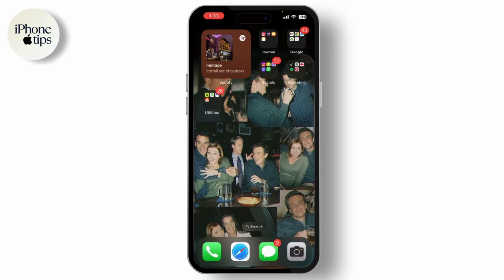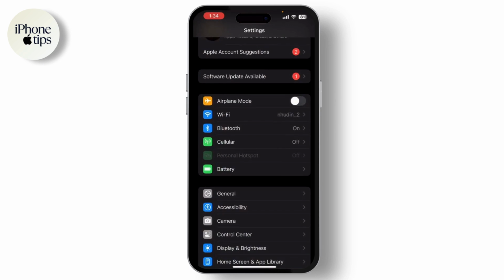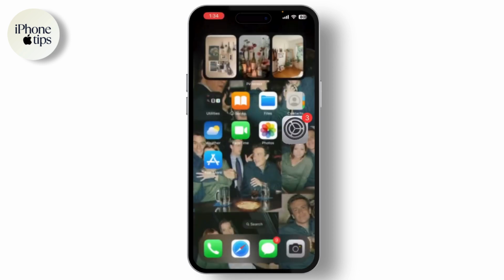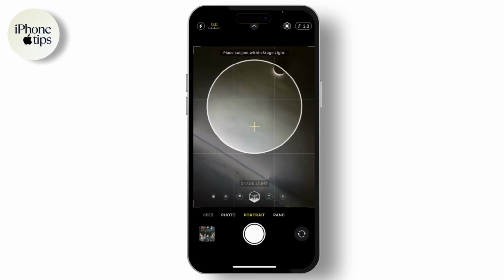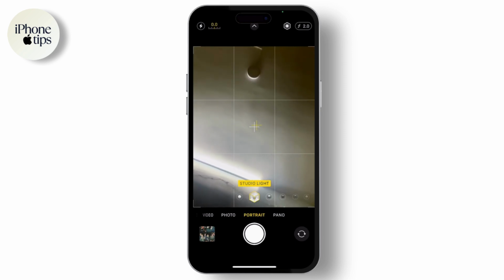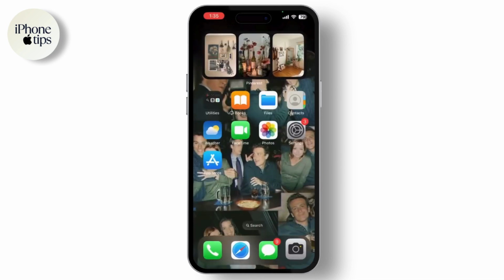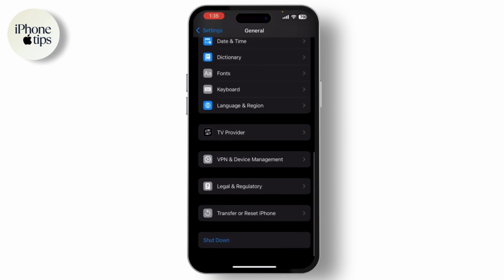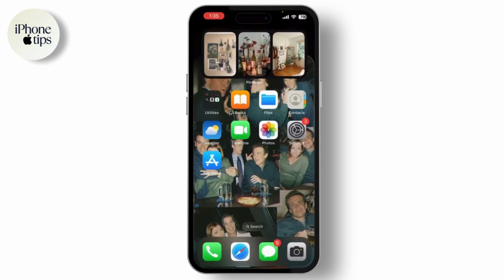How to Fix Portrait Mode Not Working on iPhone Camera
In this video you will learn about How to Fix Portrait Mode Not Working on iPhone Camera.

Is Portrait Mode not working on your iPhone camera? This video will guide you through troubleshooting steps to fix the issue and get your camera's Portrait Mode working again. Whether you're wondering, "Why isn't Portrait Mode working on my iPhone?" or looking for solutions to troubleshoot your camera settings, this tutorial has you covered. Learn effective methods to restore Portrait Mode functionality and capture stunning, depth-effect photos. Watch now to find out how to fix Portrait Mode not working on your iPhone camera!

Timestamps:

00:00 How to Fix Portrait Mode Not Working on iPhone Camera
00:10 Why Isn’t Portrait Mode Working on My iPhone?